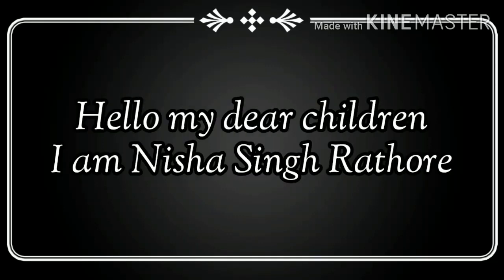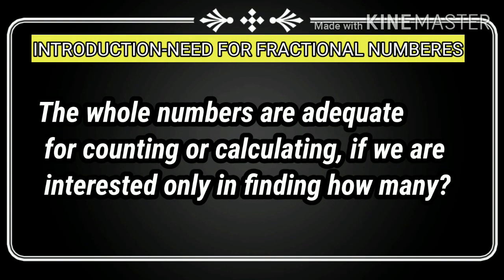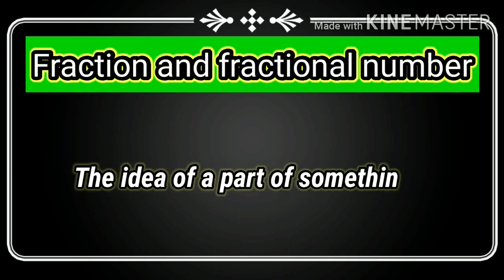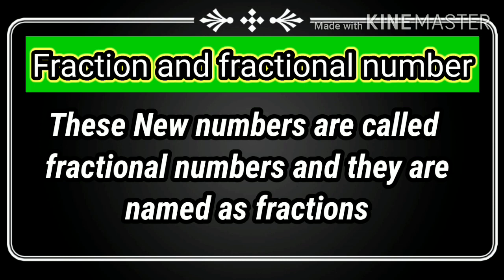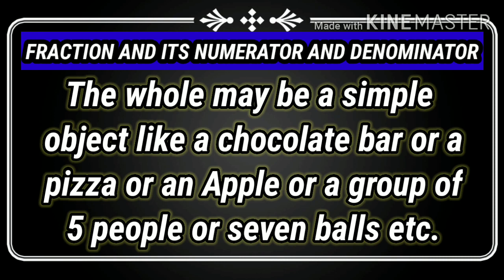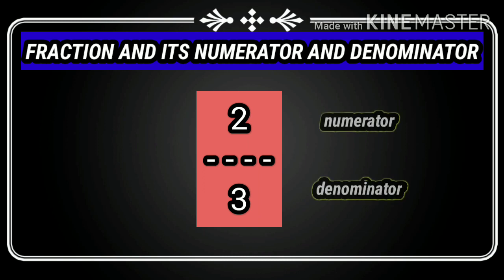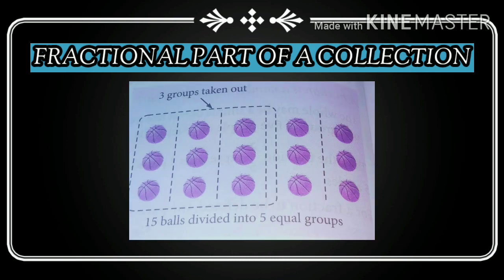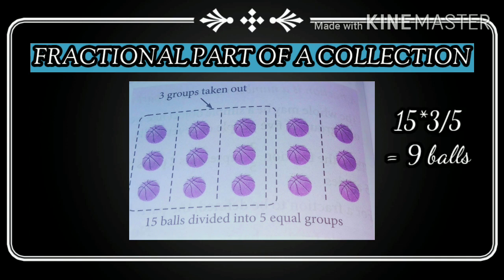Fraction part 1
fraction explain Nisha Singh Rathore
easy explanation of fraction
fraction concepts explained by Learn Maths with Nisha Singh Rathore